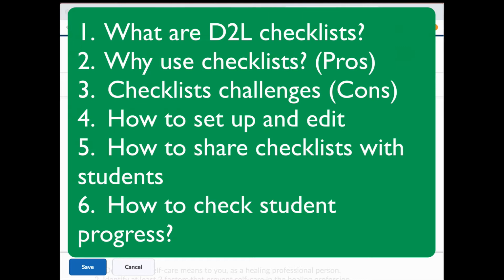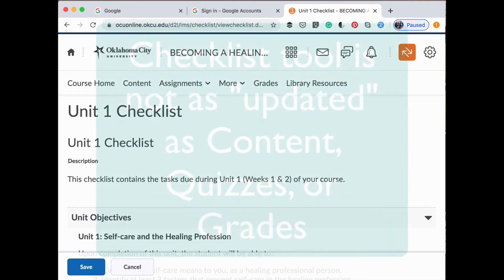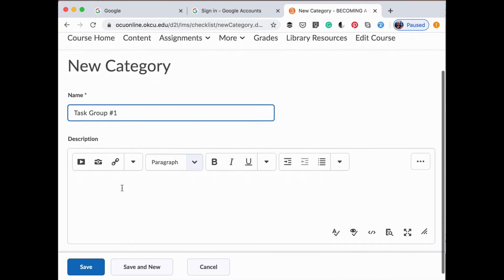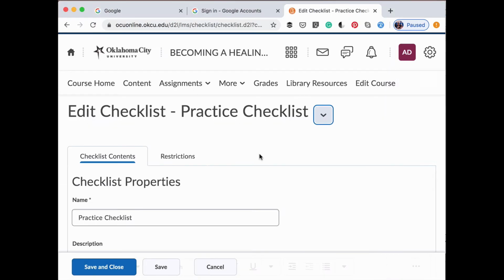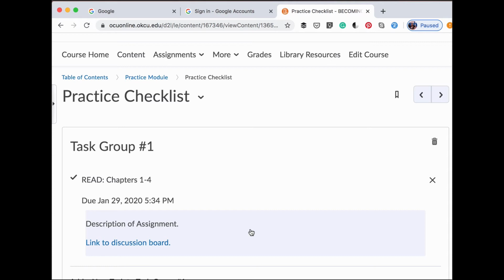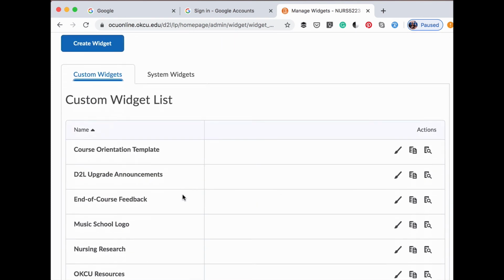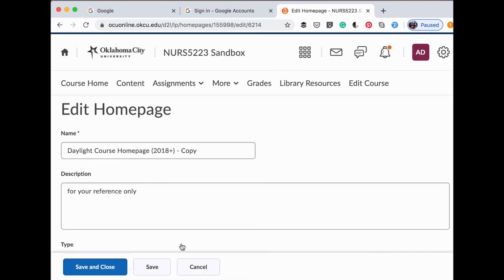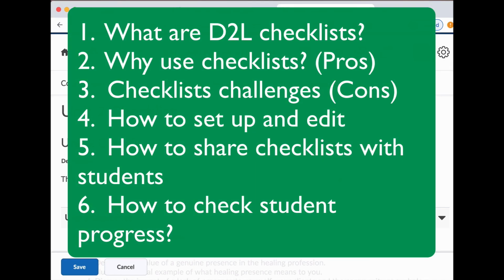Using D2L Checklists (Video Workshop)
This video shows you how to use the Checklist Tool as a prominent feature in your D2L Course Design.

Time Stamps:
What is the D2L Checklist Tool:  1:32
D2L Checklist Benefits:  2:53
D2L Checklist Challenges:  5:40
Creating and Editing D2L Checklists: 6:53
Making Checklists Available to Students: 19:21
Viewing Student Checklist Progress: 32:29